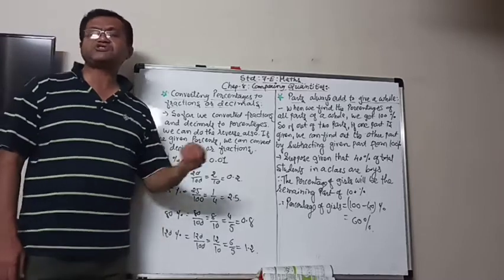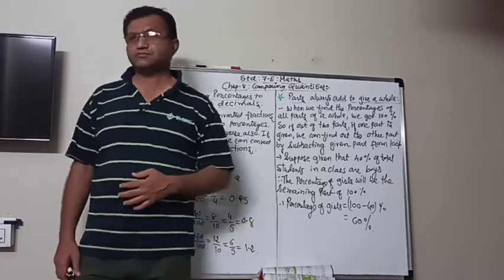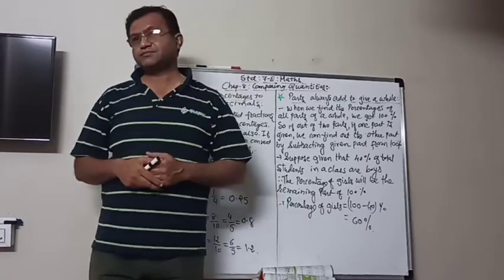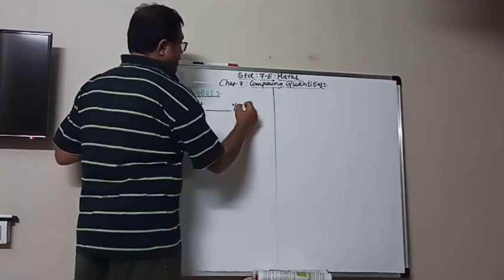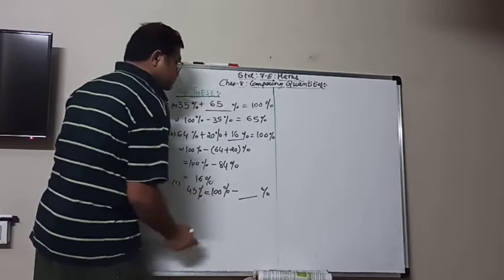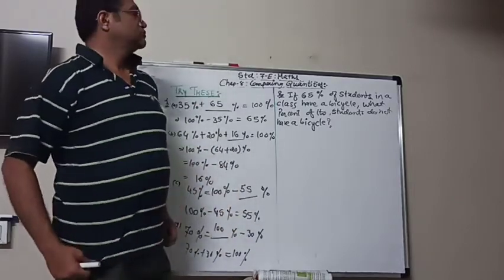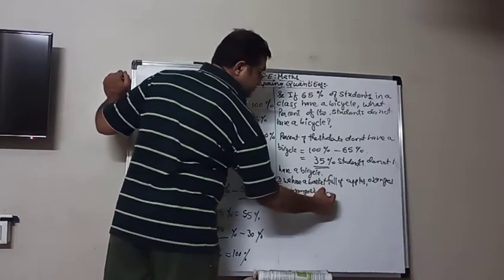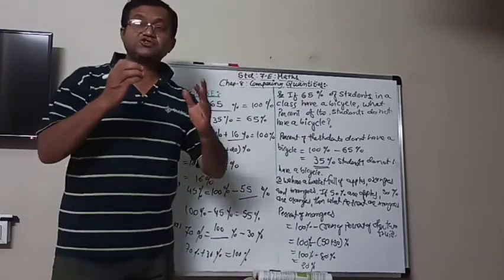STD 7-E MATHS CHAP-8(VIDEO-5)